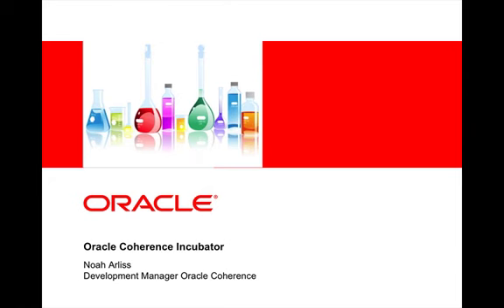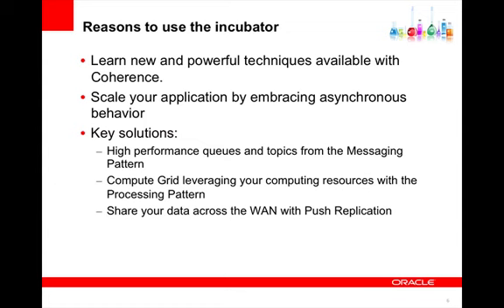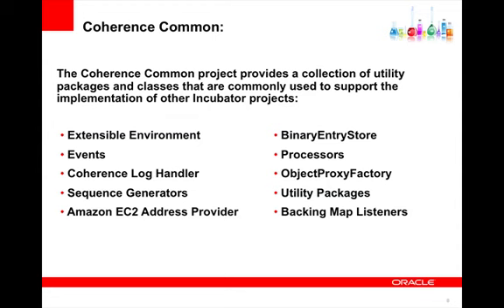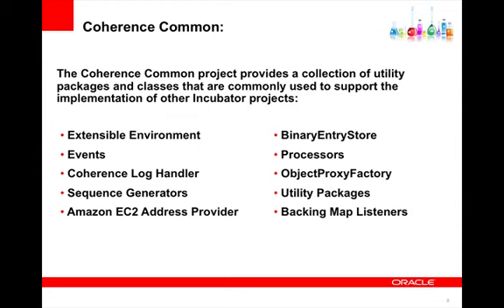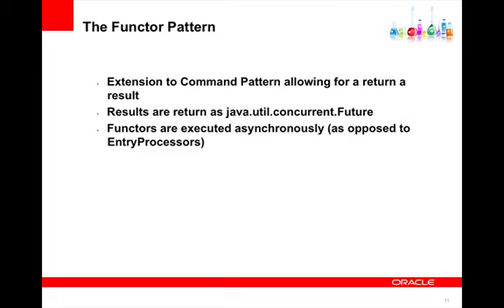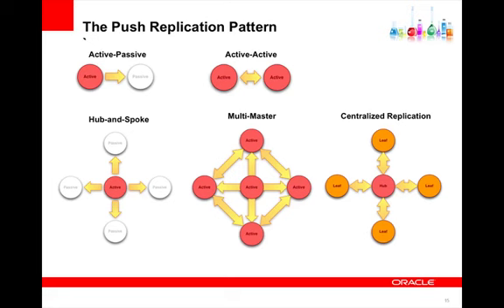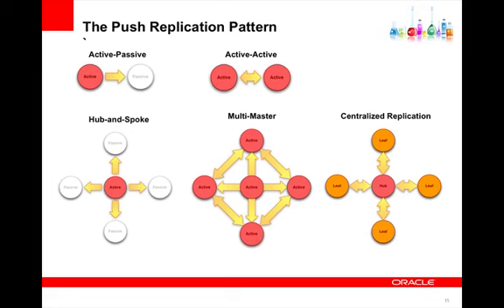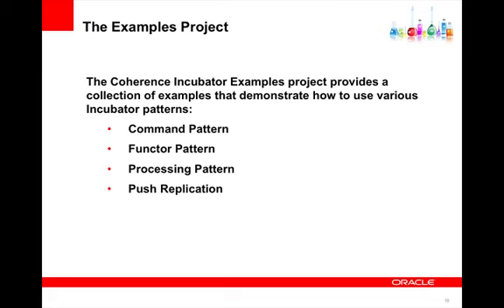The Coherence Incubator - Overview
An Overview of The Coherence Incubator including a description of what is the Incubator is, reasons to use it and a brief description of each of the current projects:

The Patterns:
Coherence Common
The Command Pattern
The Functor Pattern
The Messaging Pattern
The Push Replication Pattern
The Processing Pattern